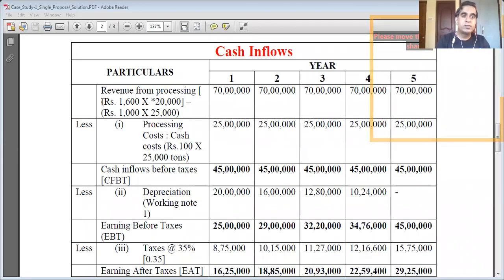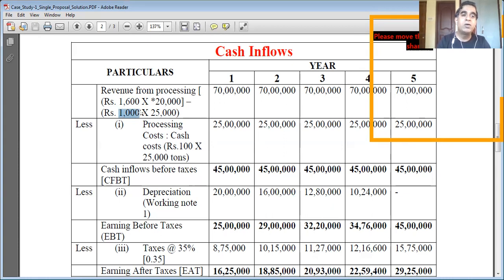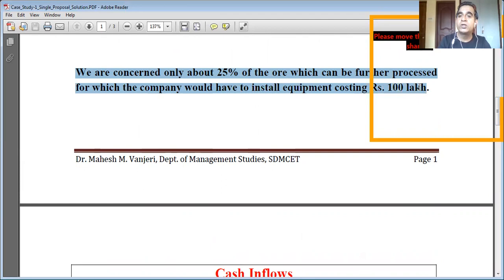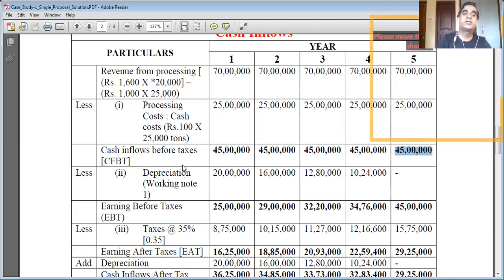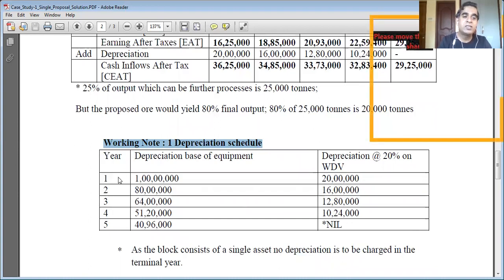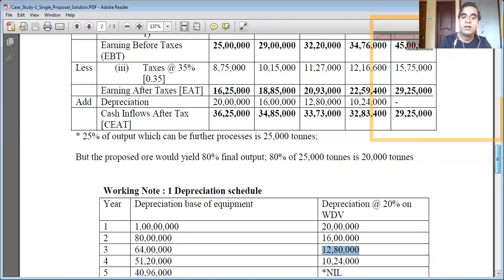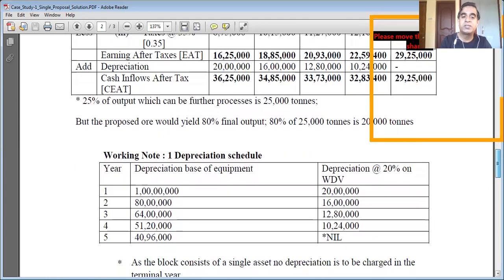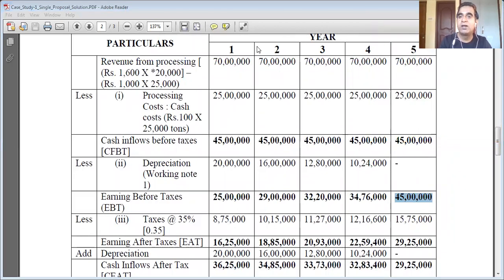CF U-II Ch-9 Part-5